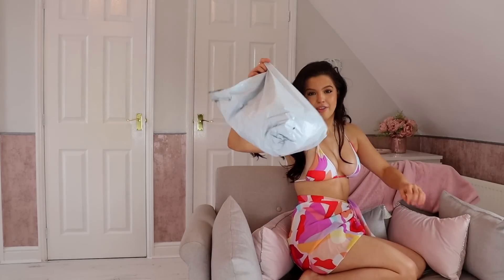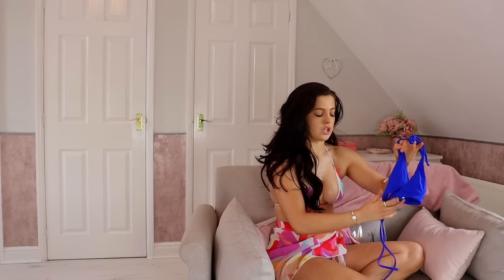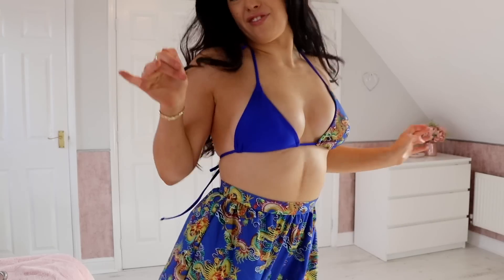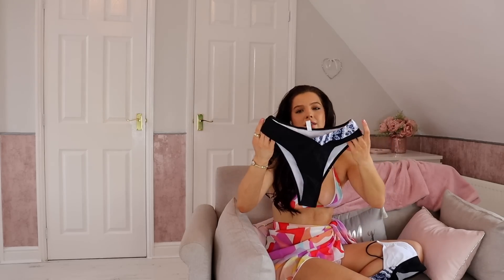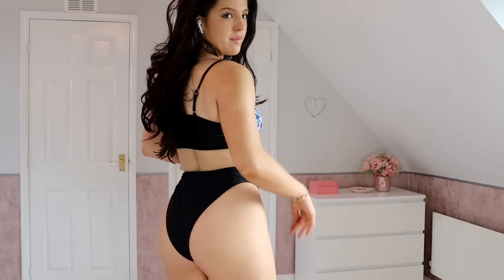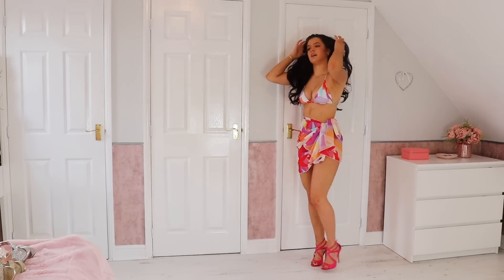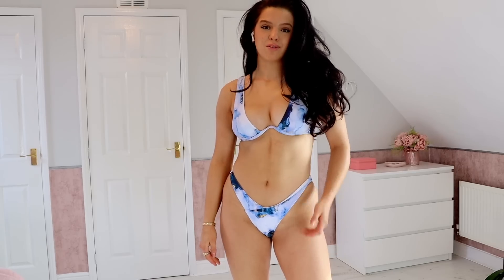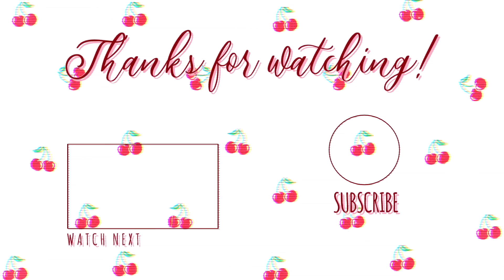Spectacular Swimwear haul Emily Monks!!!!!! Collab with Bissommer!!! Emily Monks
Hi Guys and welcome to my video!!! 💓

In this video I try on gorgeous scandalous swimwear from Bissommer I try 5 gorgeous swimwear pieces! These beautiful suits witll make you stand out like no other! AND there is one black PVC show stopper! You guys will love this haul!

I hope you guys are HAPPY and HEALTHY. 💘🌈🦋
I hope you’ve all had an amazing day at home with your families and pets! ✨💓

Emily J Monks ✨